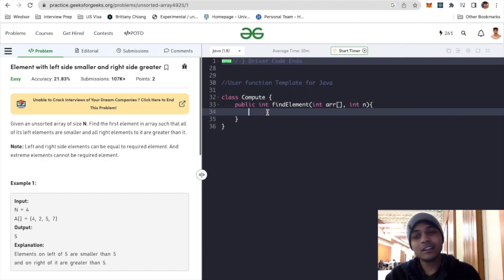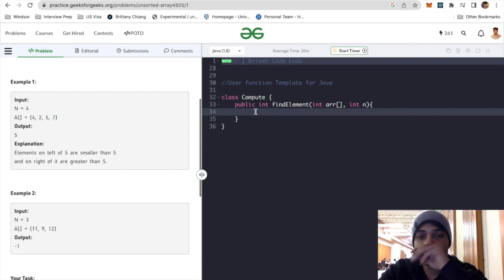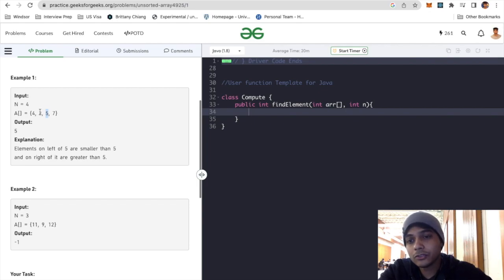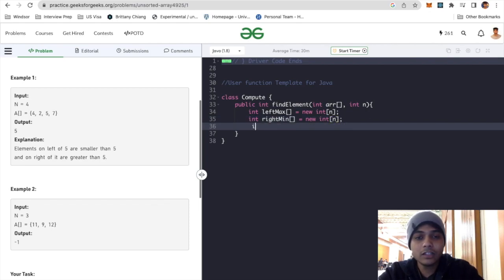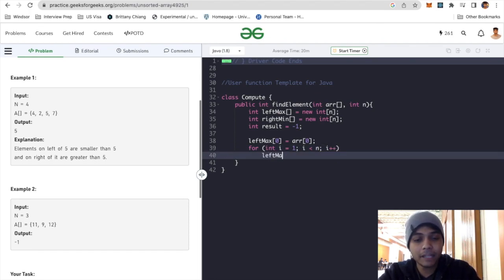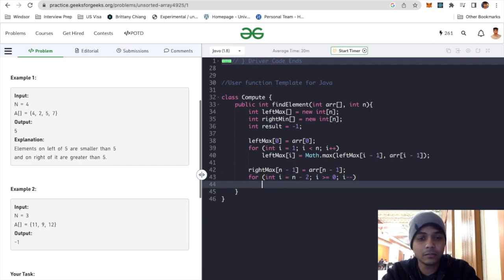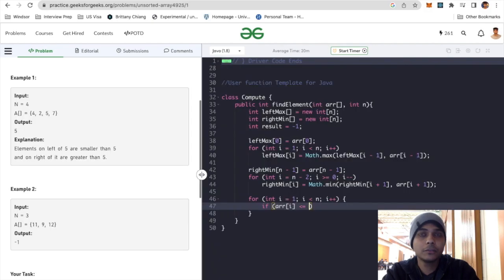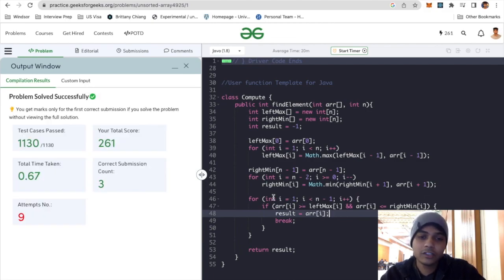Element with left side smaller and right side greater - JAVA